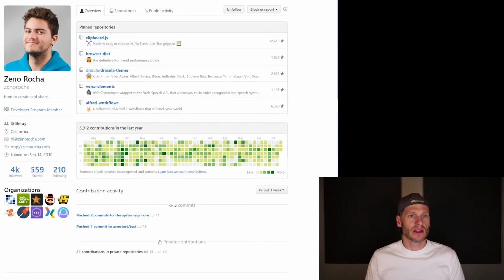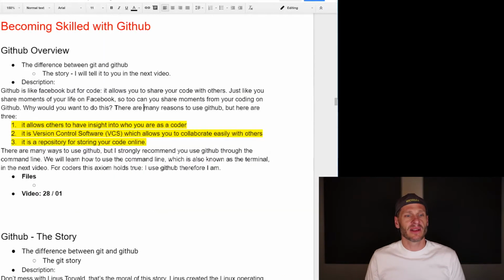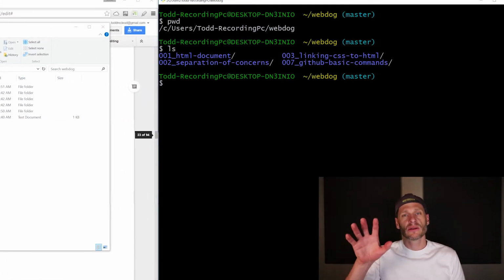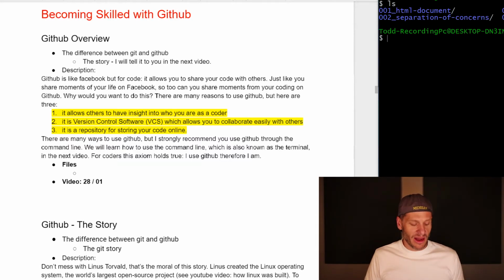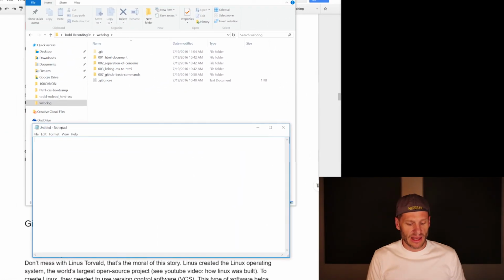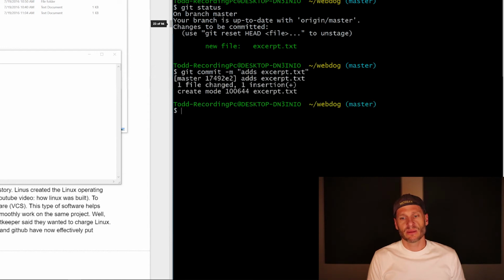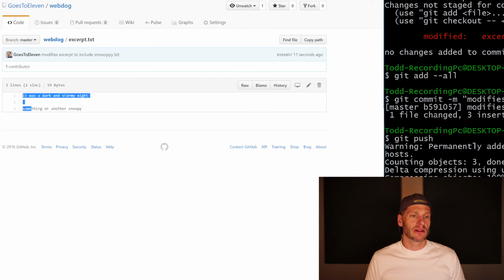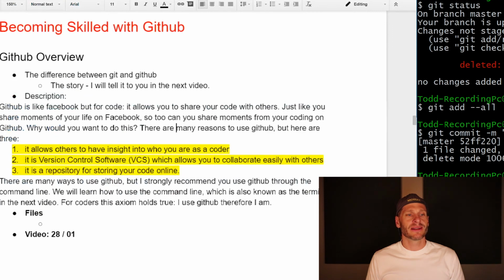GITHUB or GO HOME - GitHub Explained